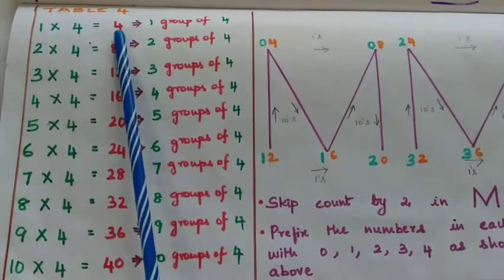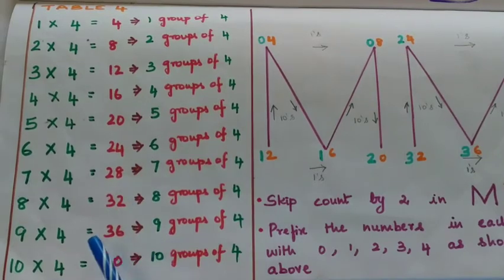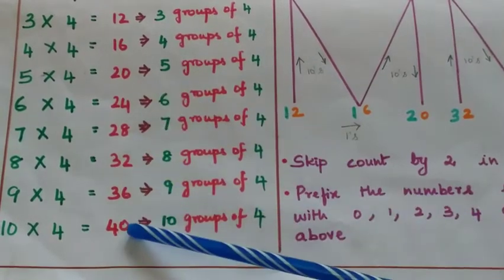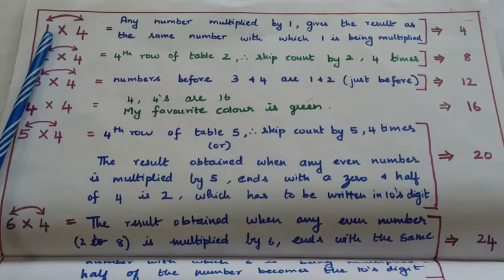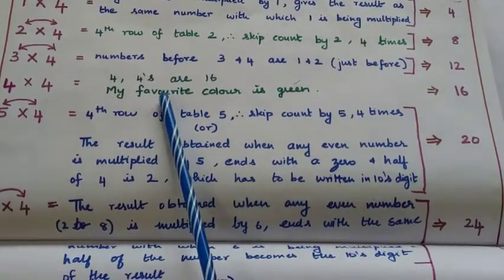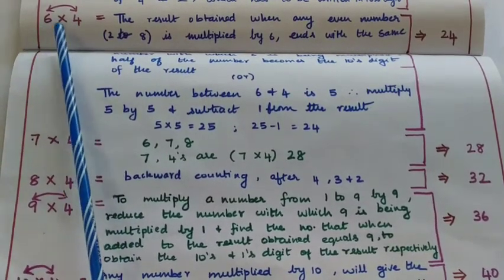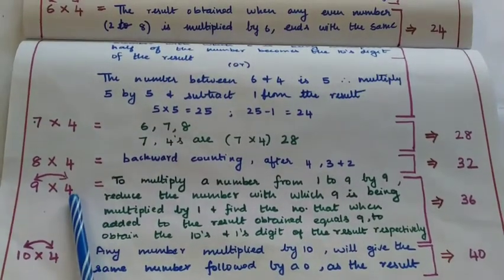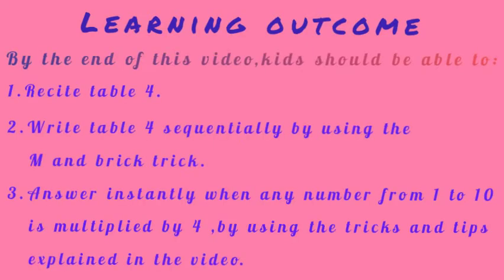Smart way to introduce table 4 to kids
This video explains various tricks and tips for easy learning of table 4 and also helps parents for introducing tables in a smart way to kids.

TABLES VIDEOS
Smart way to introduce tables to kids(Table 7)